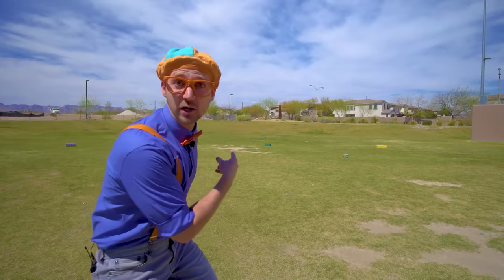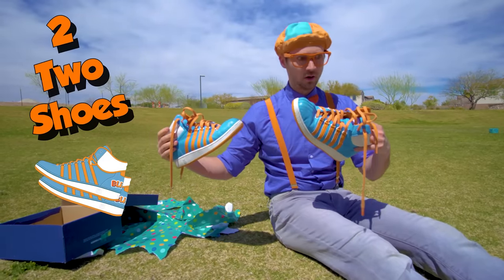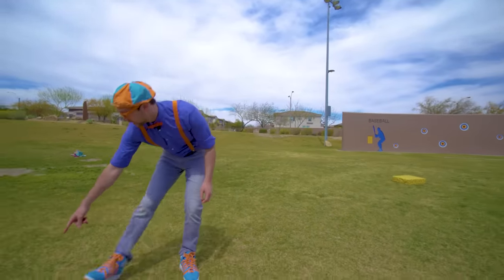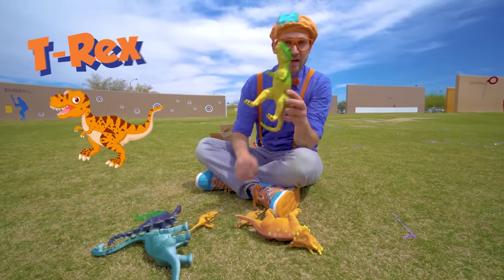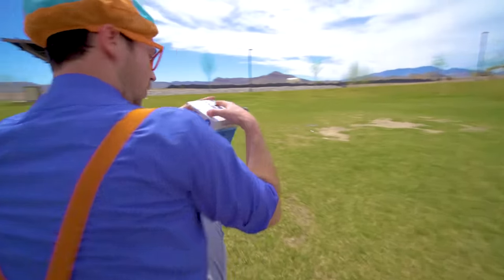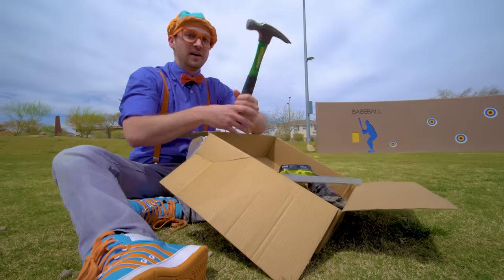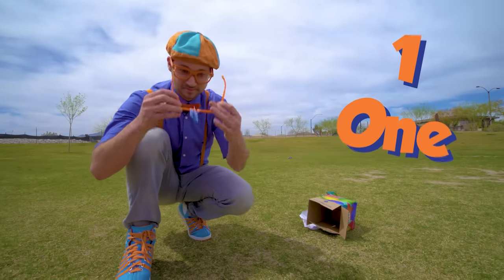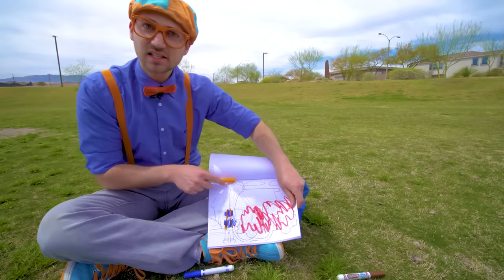BLIPPI Learns Numbers 1 to 10! | ABC 123 Moonbug Kids | Fun Cartoons | Learning Rhymes